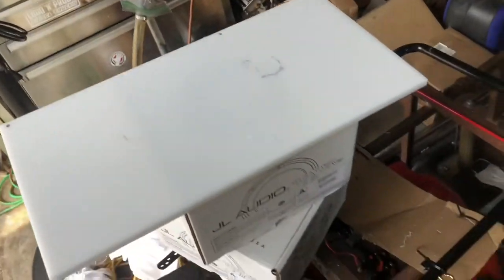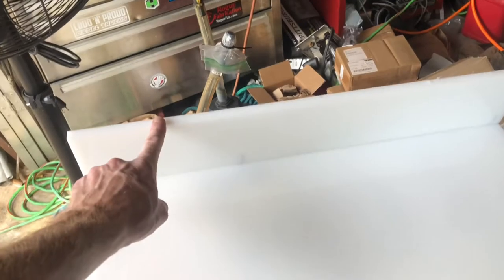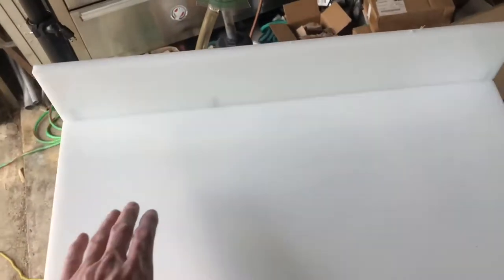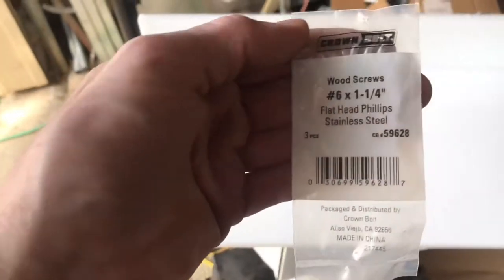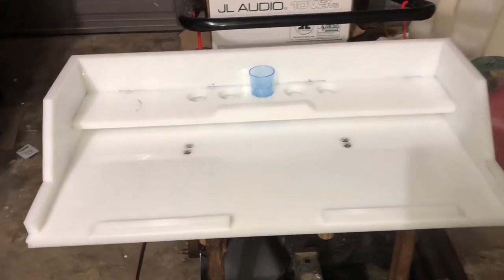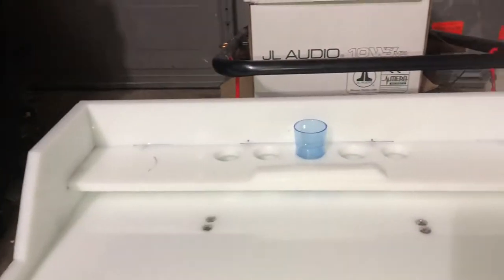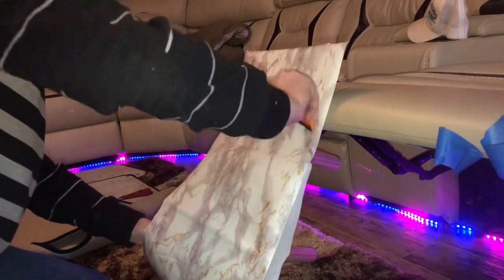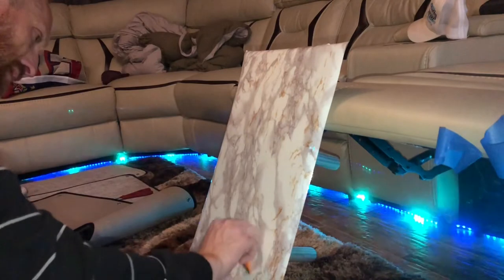Homemade boat bar table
little on the homemade boat bar table